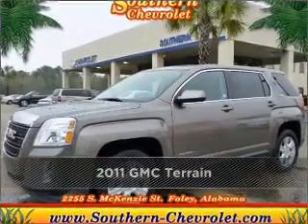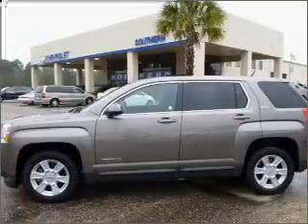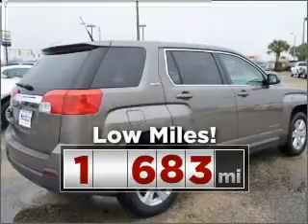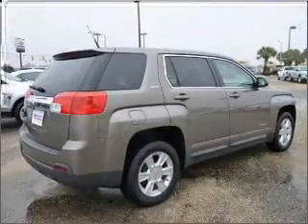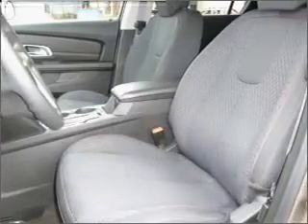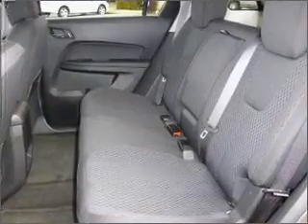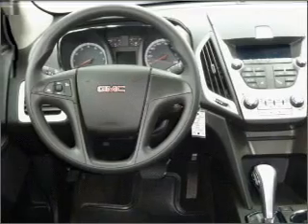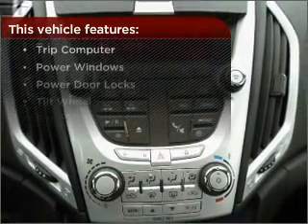2011 GMC Terrain in Foley, AL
Southern Chevrolet
2255 S Mckenzie St
Foley, AL 36535
2011 GMC Terrain
6-Speed A/T
Mileage:10683